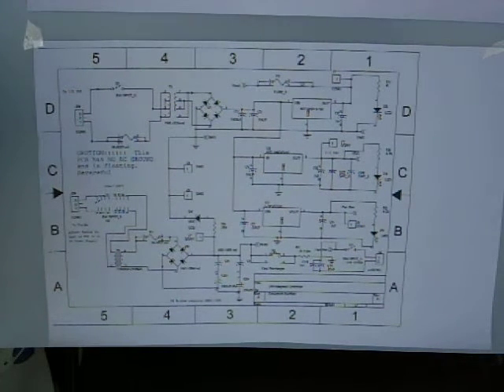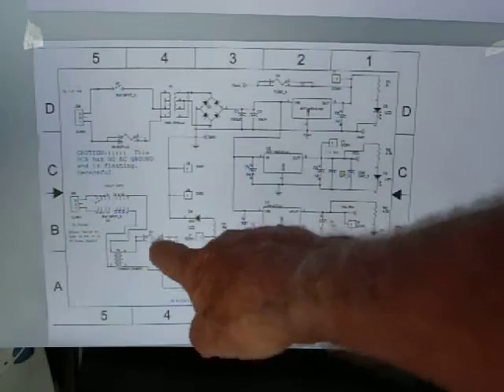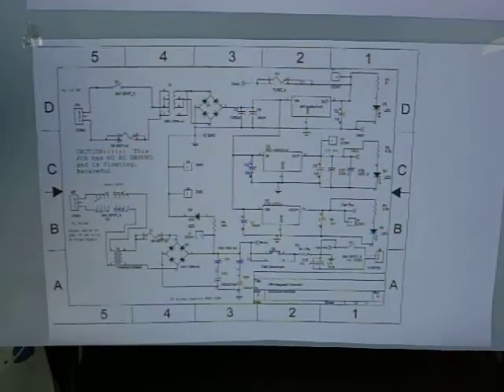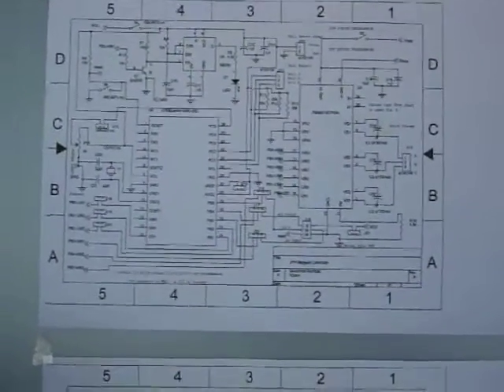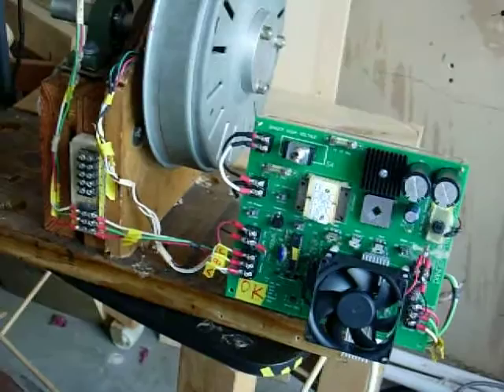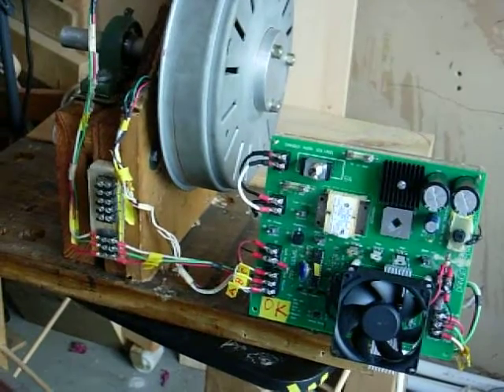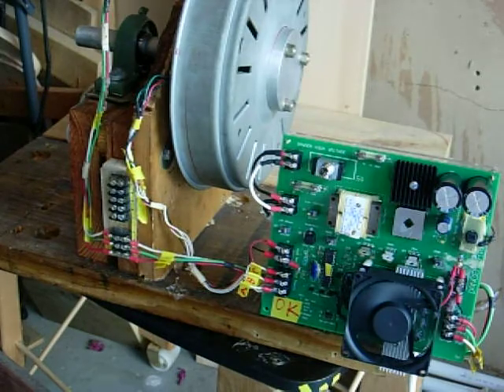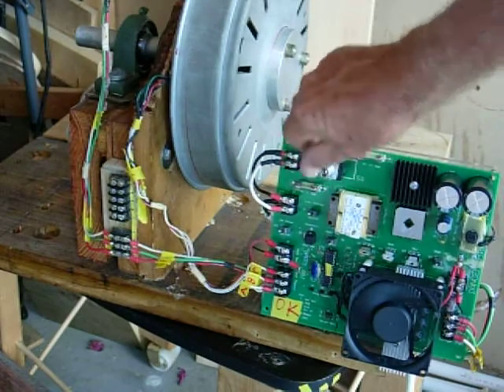Don Smith #142 New schematics and single 120 vac to pcb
Got everything done regarding the PCB schematics, parts list, Manual, and also got rid of the variac so that only one AC line is required to run the motor.  Still have lots to do with feedback circuitry.  the motor is now running on 120 at 1200rpms the generator requires 3600 rpms so I'll need a 3 to 1 pulley system then fine turn the motor speed with Pot to get exactly 60 hz.   When running house hold items I intend placing all motors in resonance with capacitors.  This may allow me to run the entire house on 4800 watts.  we shall see.  In the comments I will present the old AVR448 code and the new code with modifications in BOLD type.  Current cost to build the pcb parts kit from Digikey without a chassis or protective plate is  $145 plus PCB and manual.  I don't know yet wht the larger new PCB's will cost.